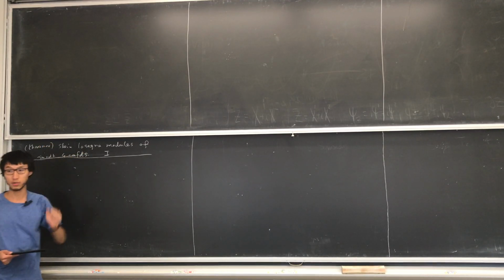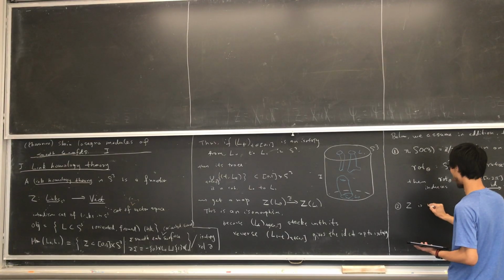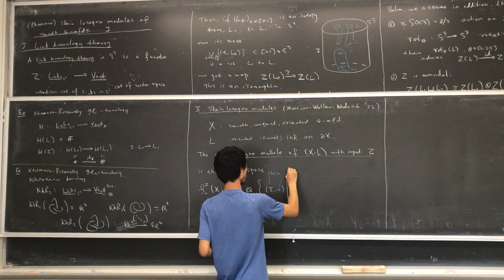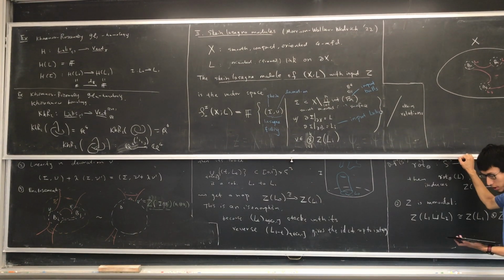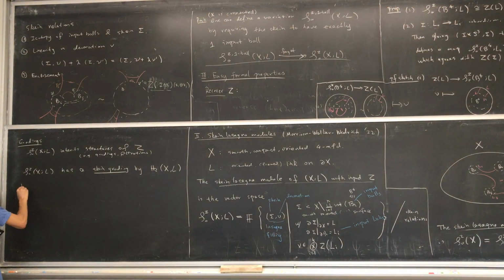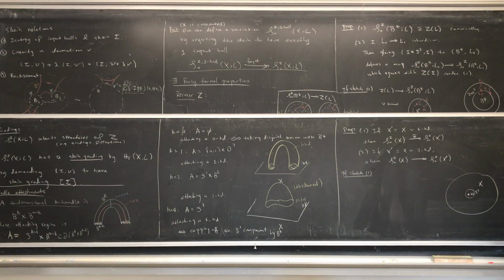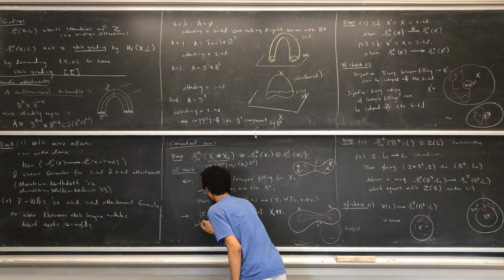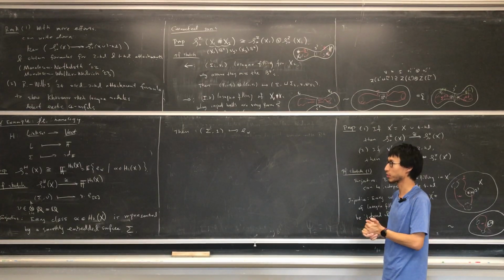2025-10-27, Qiuyu Ren, (Khovanov) skein lasagna modules of 4-manifolds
For any well-behaved link homology theory for links in the 3-sphere, Morrison–Walker–Wedrich defined an invariant for smooth 4-manifolds called skein lasagna modules, which can be viewed as an upgrade of the input link homology theory. We review the definition and investigate some formal properties of the invariant. We also introduce a few variations of the invariant. In the case where the input link homology theory is Khovanov homology, the resulting skein lasagna modules are strong enough to detect exotic 4-manifolds, i.e. smooth 4-manifolds that are homeomorphic but not diffeomorphic. This is a sequence of two expository talks, partly based on joint work with I. Sullivan, P. Wedrich, M. Willis, and M. Zhang.